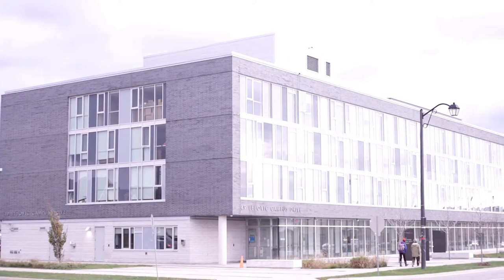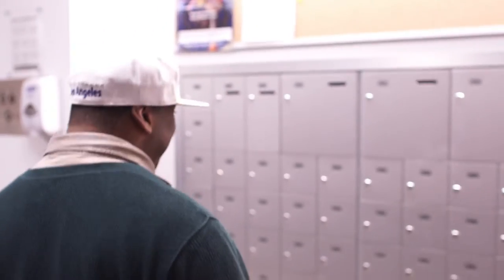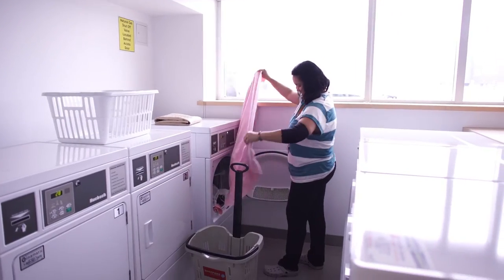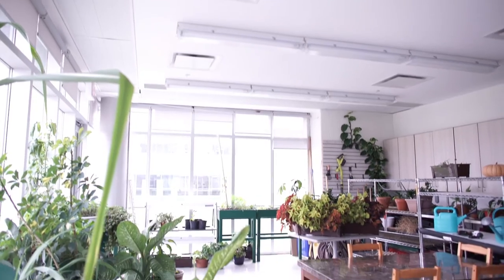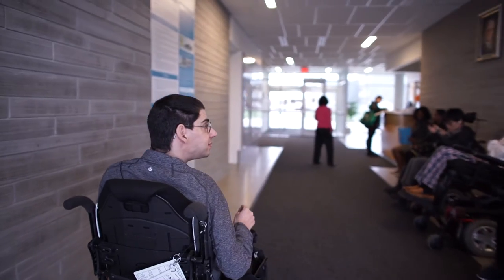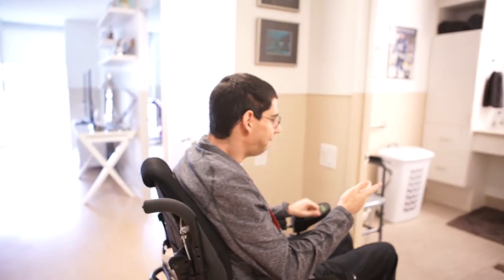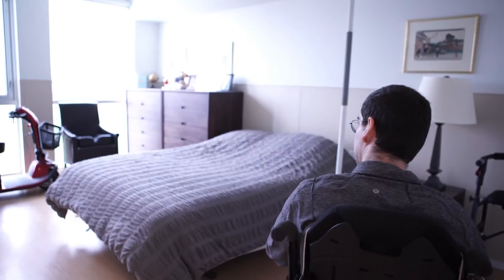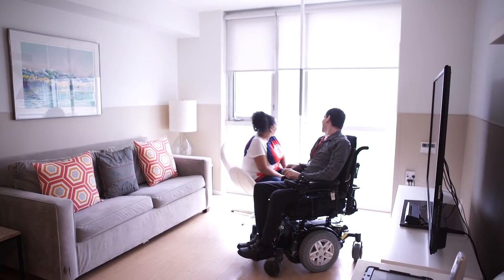Virtual Tour of the Reena Community Residence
Join us for a virtual tour of the Reena Community Residence, a 4 storey building located in Vaughan, Ontario, which supports 84 adults and seniors with a range of developmental, physical and/or mental health needs.